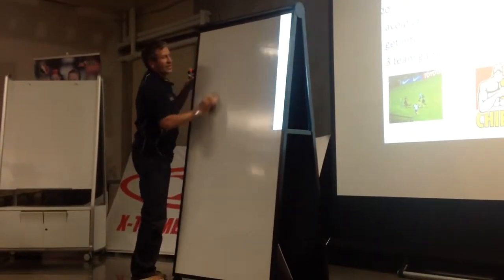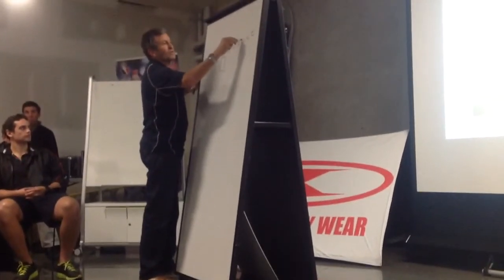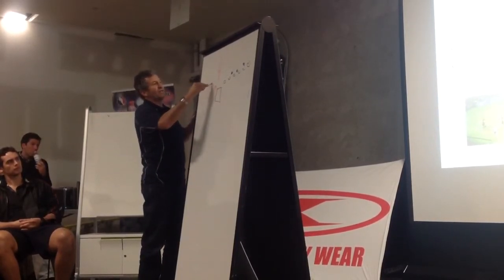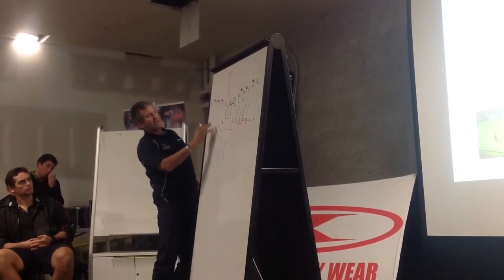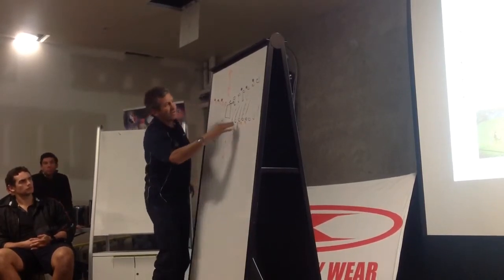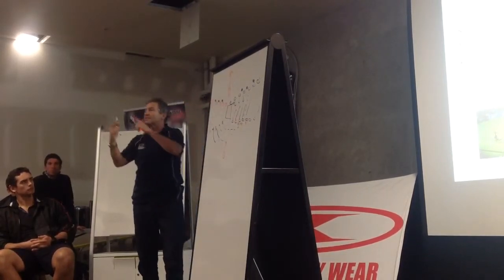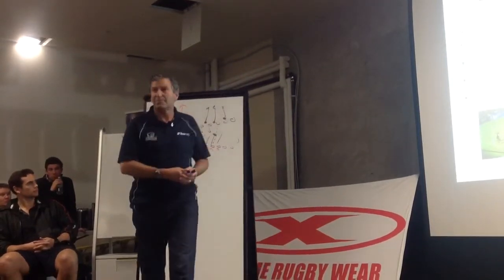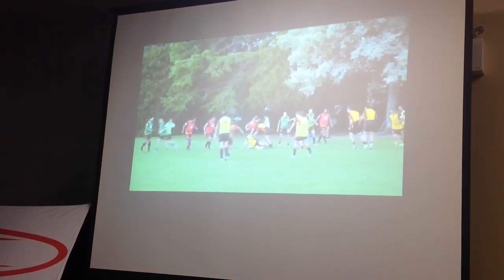BCRU coaching clinic, Wayne smith! Part 3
Practice drills. Sorry about the audio. Fingers slipped over the mic a couple times